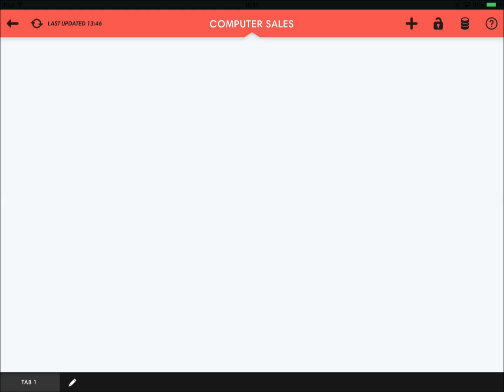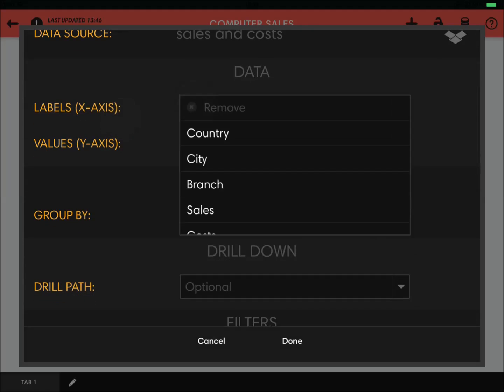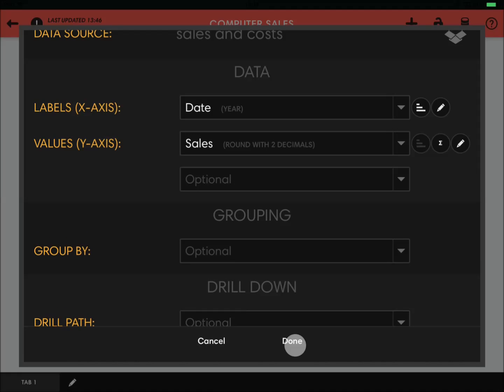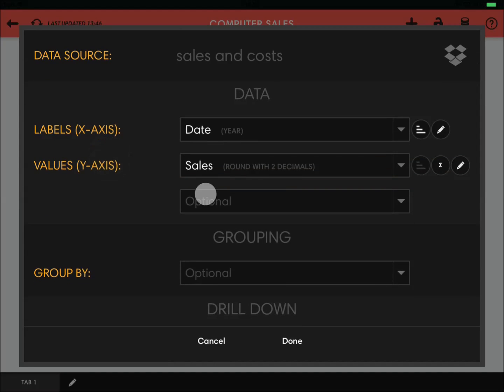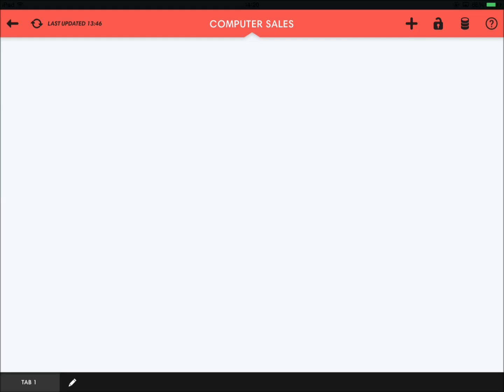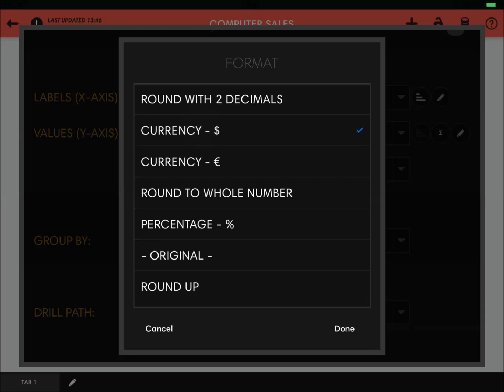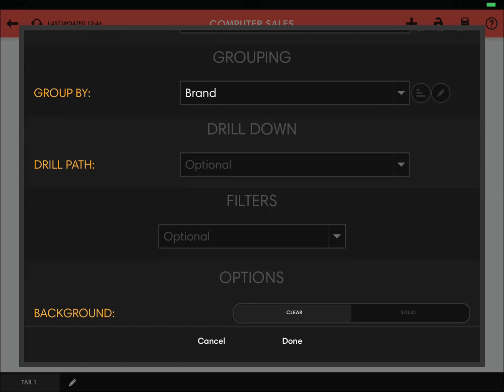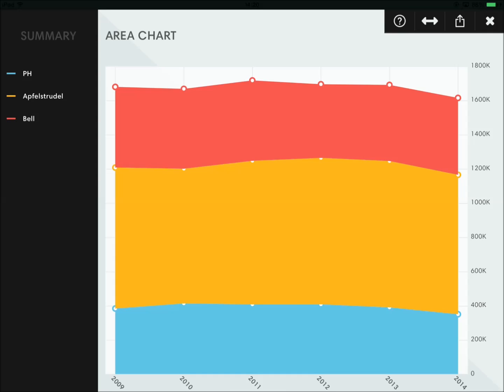CogBI - Line Charts & Area Charts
Learning to use CogBI
Learn how to represent trends and data series using the line charts and area charts from CogBI.